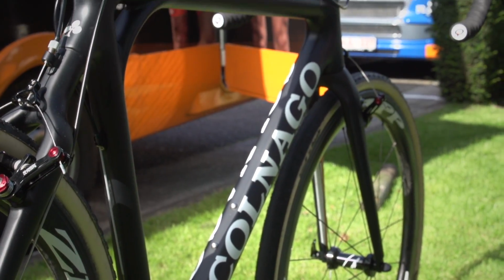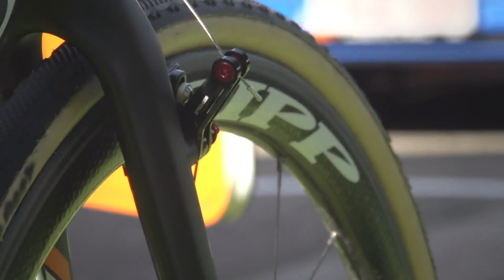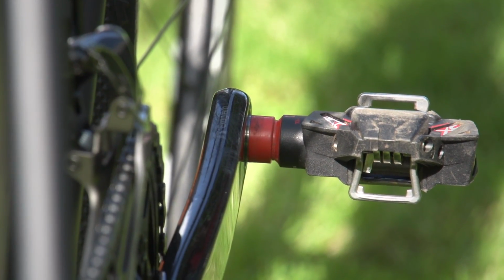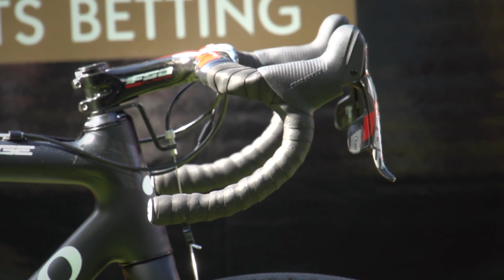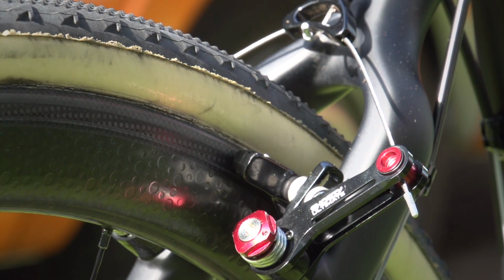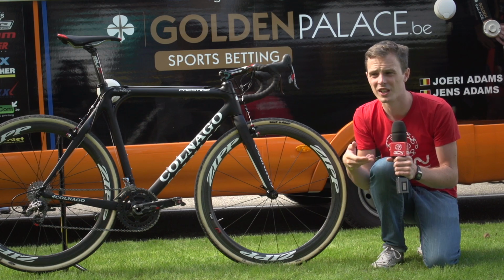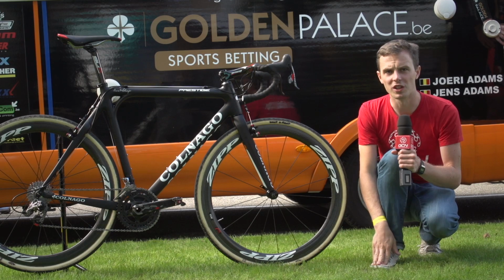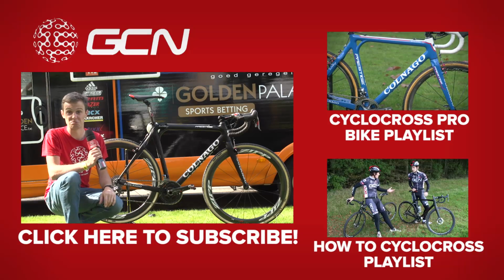Wout Van Aert's Colnago Prestige Cyclocross Bike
Regularly beating Sven Nys, Wout van Aert is on the way to being one of the best 'cross riders of his generation.

Belgian (where else?!) 'cross sensation Wout van Aert races for the Vastgoedservice-Goldenpalace Team on this SRAM-equipped Colnago Prestige bike. Check out the video and the specs below for more info!

Frame and forks: Colnago Prestige
Wheels: ZIPP 303
Tyres: Dugast Pipisquallo 33mm tubulars
Handlebars: FSA Plasma, with integrated stem
Seatpost: FSA SL-K
Saddle: Prologo
Shifters: SRAM Red 22
Brakes: Avid Shorty Ultimate
Front Mech: SRAM Red
Rear Mech: SRAM Red
Chainset: SRAM Red
Pedals: Time Atac XC
Chainring size: 46/36
Cassette: 11-28

Bike weight: 6.8kg
Tyre width: 32.74mm